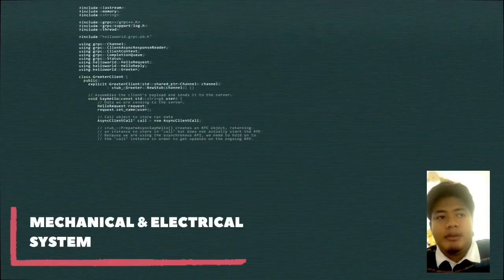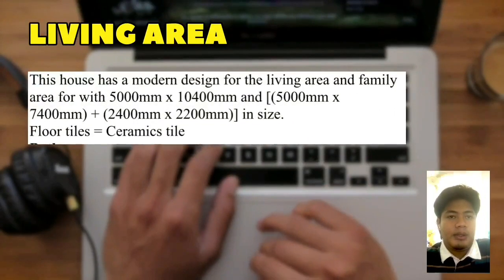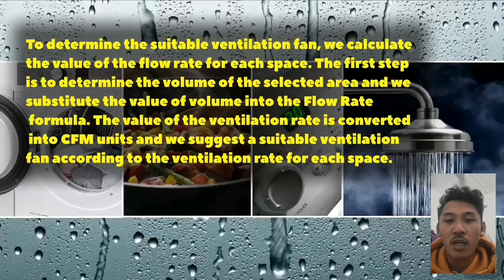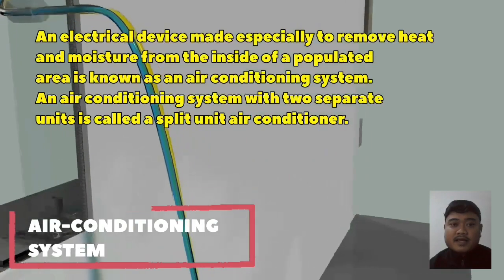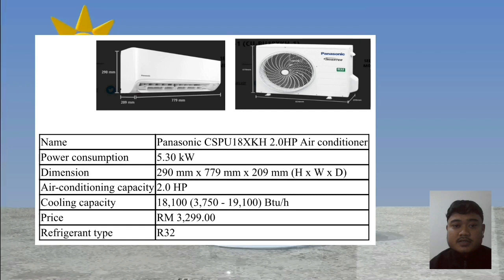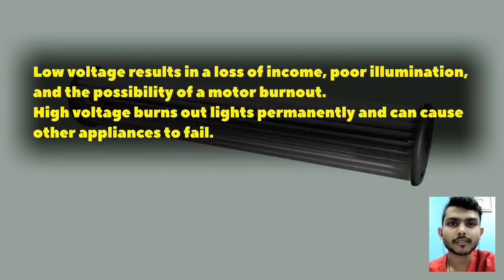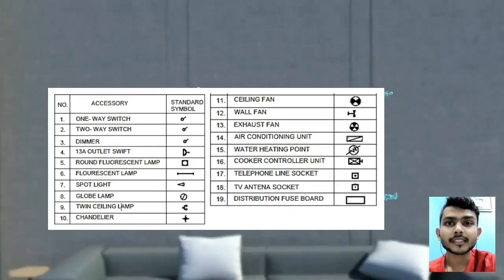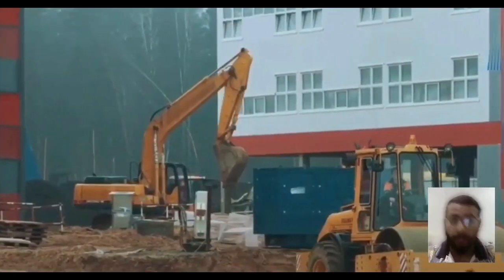GROUP PROJECT_MECHANICAL & ELECTRICAL ENGINEERING (BFC32602)_SECTION7_GROUP5